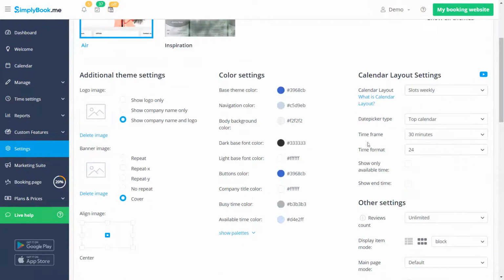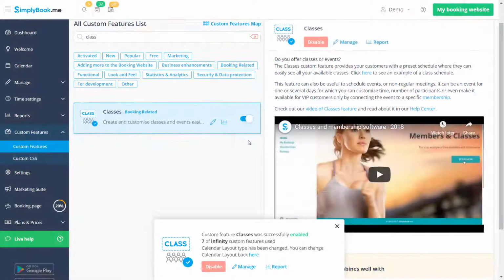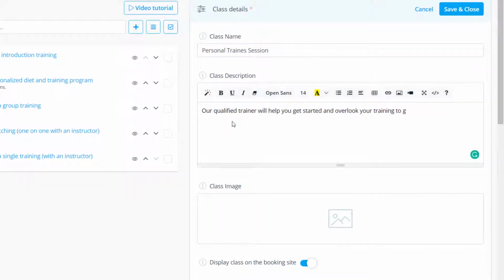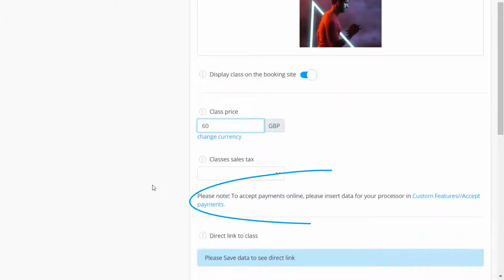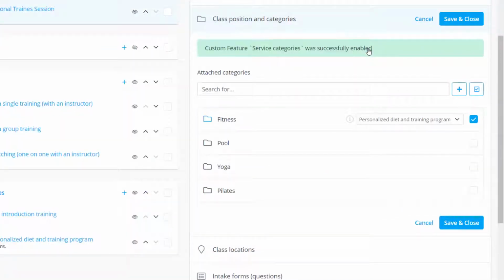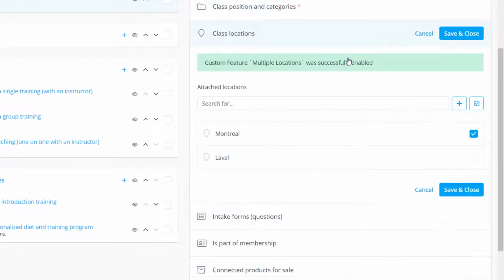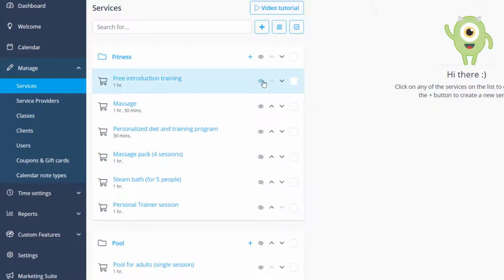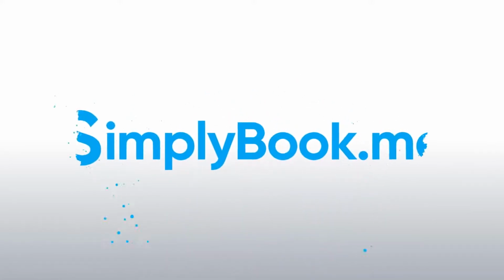🔥 透過 SimplyBook.me 打造運動＆健身產業專屬，全方位線上預約系統 | SimplyBook.me 線上預約系統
SimplyBook.me 線上預約系統 累積超過 10 年的預約軟體管理經驗，我們的服務適合各行各業選用，無論經營規模大小，都能客製專屬線上預約網站，在數位時代中，透過經營數位門面，引導客人完成線上預約，24 小時自動化接單，留下消費者預約記錄！

本支影片將會以 運動 & 健身產業 為出發，如：瑜伽課程、個人健身教練、舞蹈課程等，希望能幫助相關經營者，更了解 SimplyBook.me 預約系統的操作，並利用短短 10 分鐘的時間，快速架設 線上預約網站！

👋 仍透過紙本管理訂單？ 數位轉型就是現在！

免抽成 無手續費 導入 SimplyBook.me 預約排程系統，幫助您 24 小時自動化接單！不僅節省人力成本，也讓您有更多時間探索其他提昇營收的機會，還能輕鬆掌握營運狀態，持續保持店家競爭力！

別讓競爭對手搶得預約線上化的先機，立即到 SimplyBook.me 註冊，免費試用最完整的功能，打造專屬品牌風格的線上預約網站：

適用產業類型：美容美髮、運動健身、活動導覽、旅遊規劃、顧問諮詢、烘焙 / 花藝 / 繪畫 課程、密室逃脫、醫療診所等。